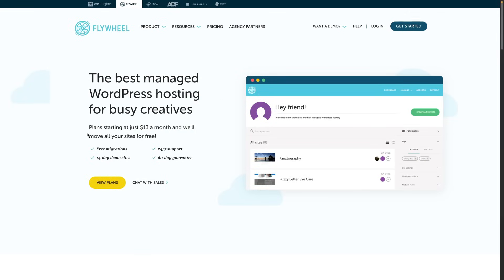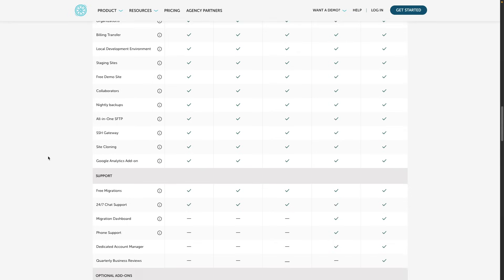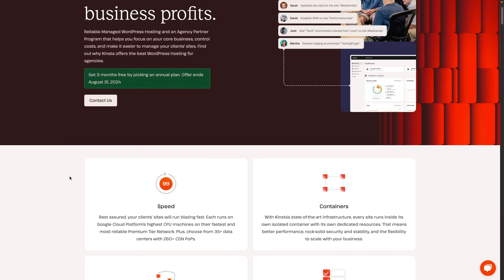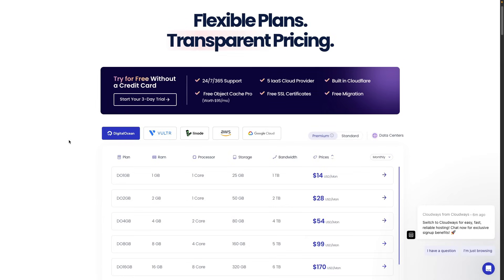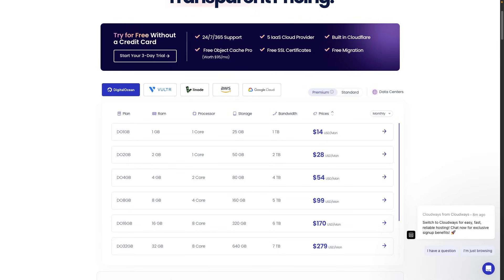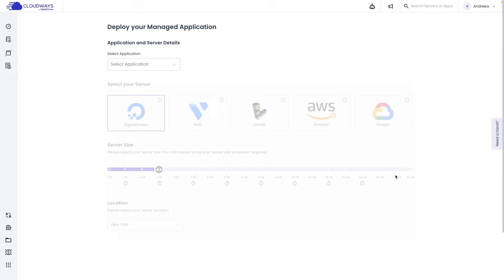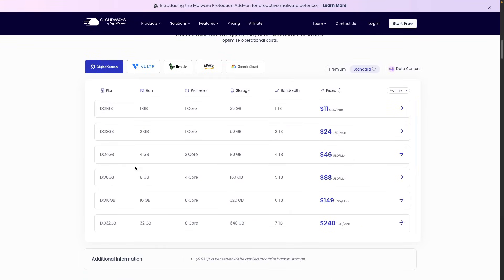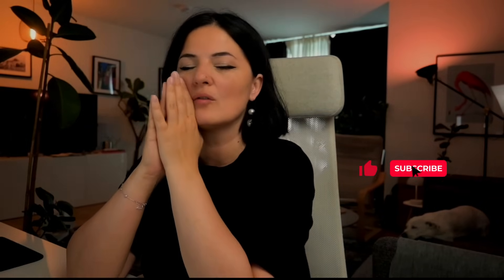FlyWheel vs Kinsta vs WPEngine vs Cloudways. Best Managed WordPress Hosting?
In this video, we're comparing top tire hosting providers. Which one is the winner?

Timestamps:

00:00 Intro
00:44 Flywheel vs. Cloudways
02:41 Kinsta vs. Cloudways
04:06 WPengine vs. Cloudways
05:12 Deep-dive into Cloudways
08:20 Final thoughts
09:11 Final thoughts